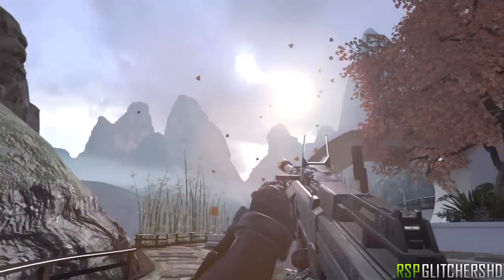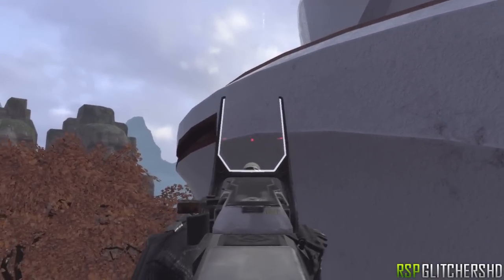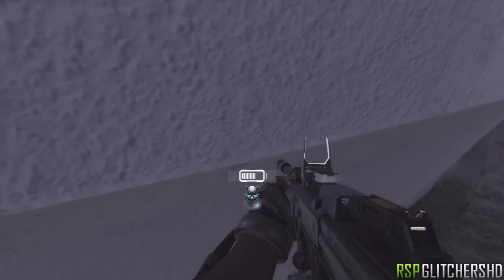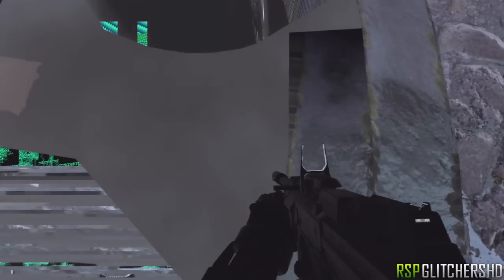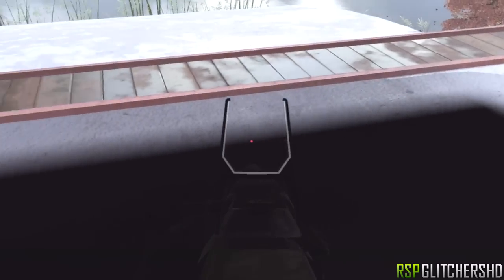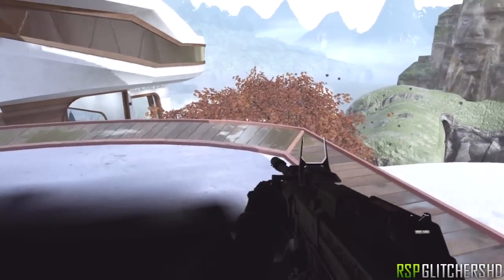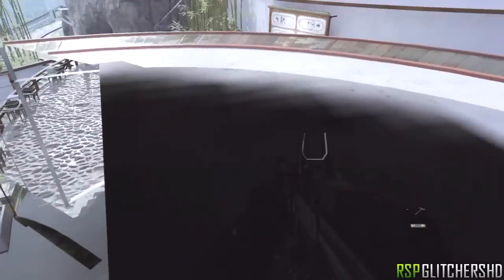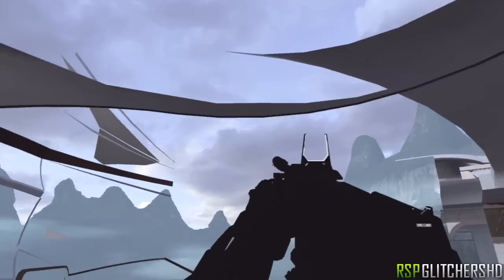Advanced Warfare: (Retreat) Wallbreach & Secret Room Glitch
Gamertag: Cardboardballs